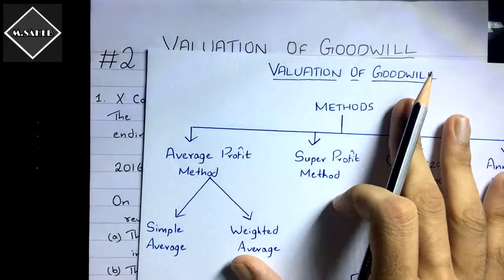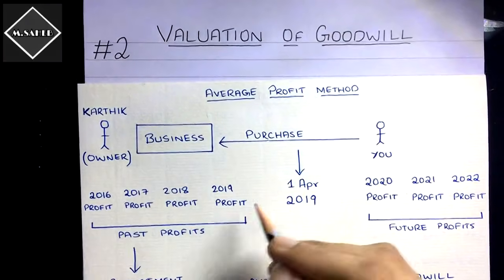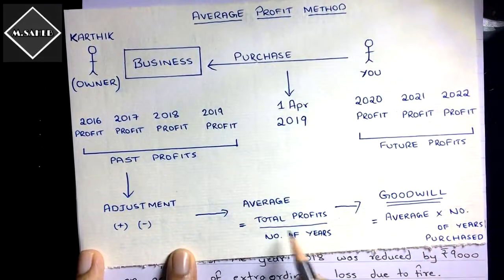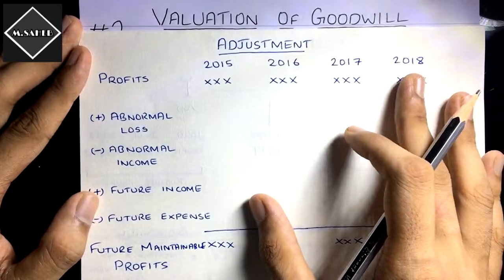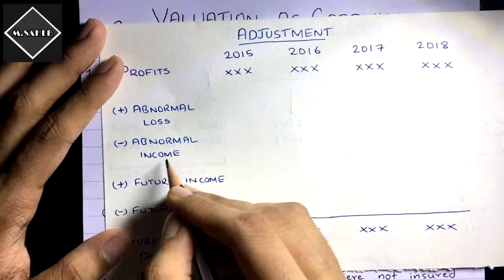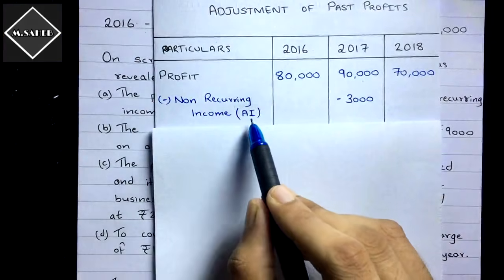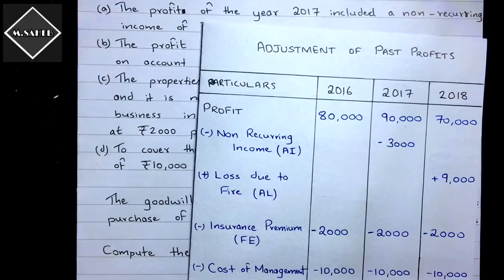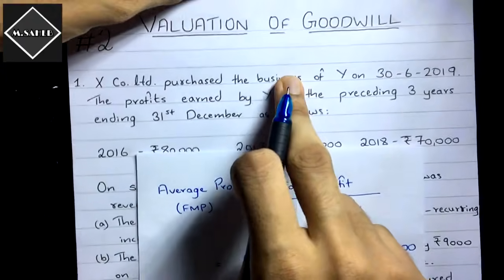#2 Valuation of Goodwill - Average Profit Problem -By Saheb Academy ~ B.COM / BBA / CMA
In this video I have shown how to solve a goodwill problem with Simple Average Profit Method. I have also explained how this method works.

Here I have shown:
1. How Average Profit Method works?
2. What are the formulas in this method?
3. How to do Adjustment of Past Year Profits?
4. How to solve the problem?

⏱️TIMESTAMPS
0:00 - Intro
0:13 - Concept
8:19 - Formulas
9:27 - Adjustment of Profits
14:32 - Problem

This is for the students of B.COM, BAF, CA INTER and any other accounting courses which has this chapter in its syllabus.